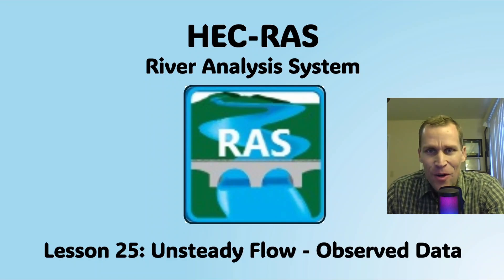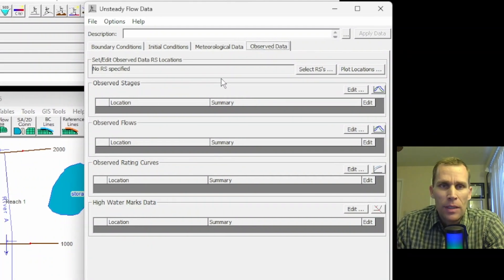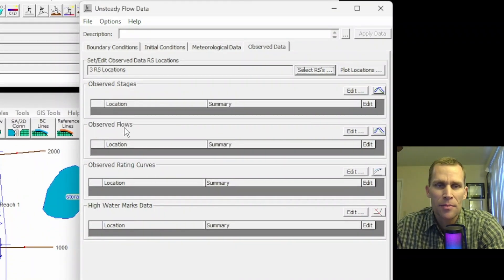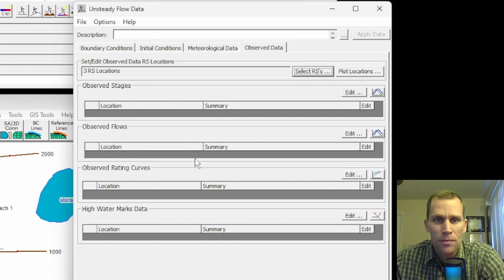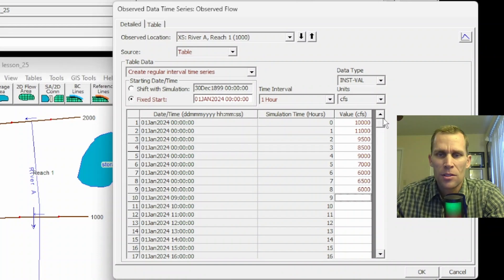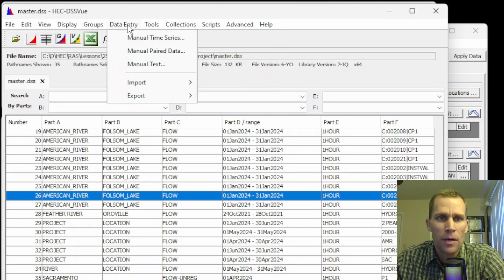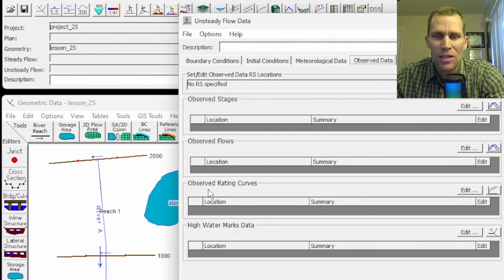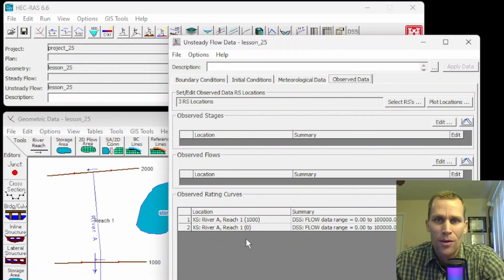HEC RAS Lesson 25 - Unsteady Flow - Observed Data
Unsteady Flow - Observed Data (HEC RAS User's Manual)